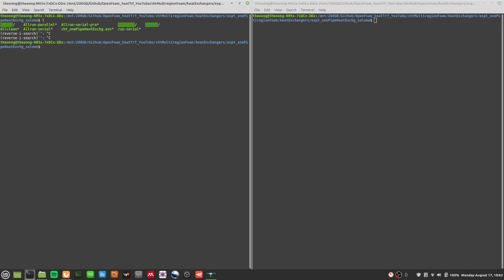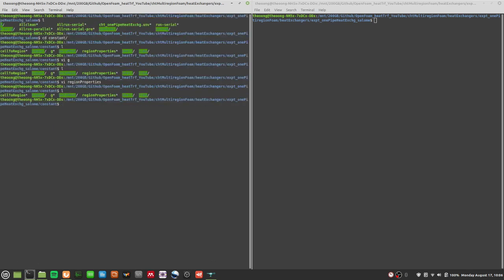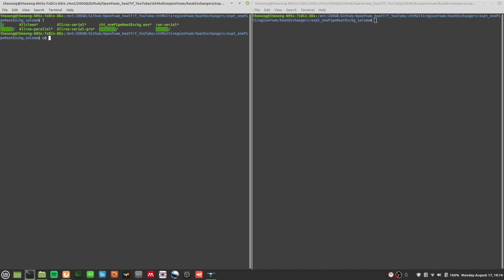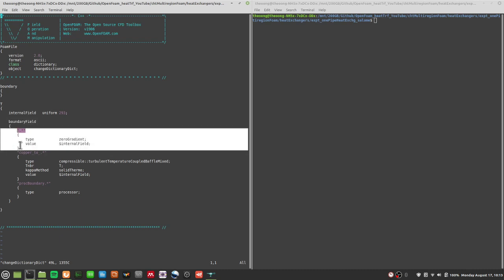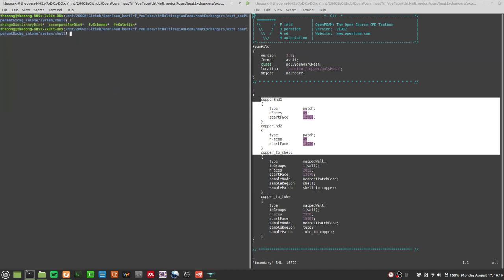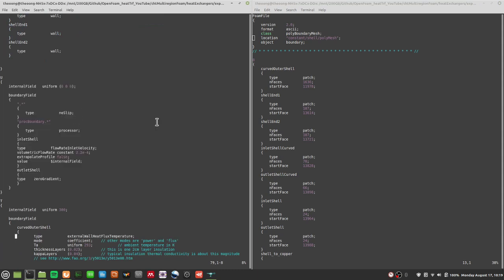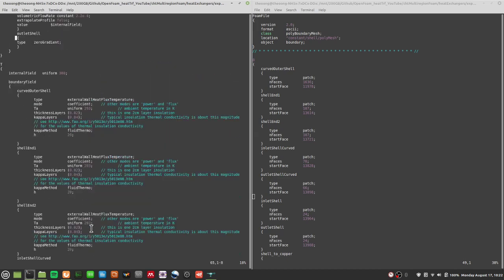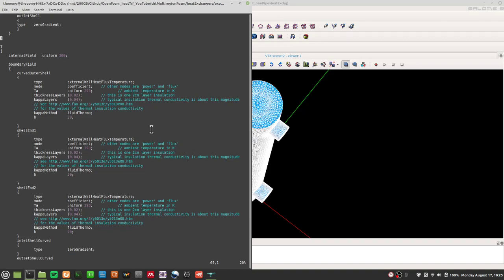OpenFoam Heat Transfer 66 - velocity and pressure boundary condition and region property discussion